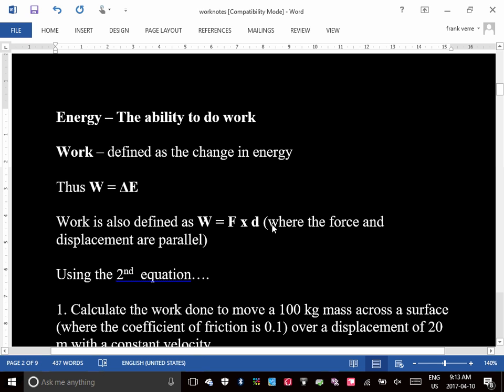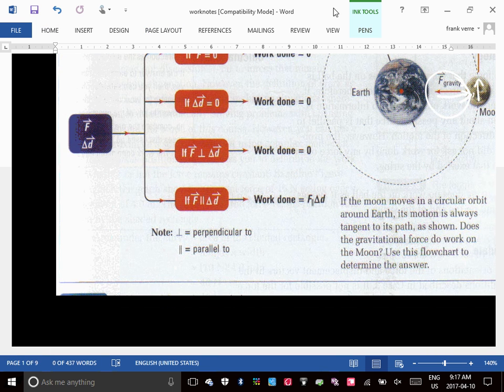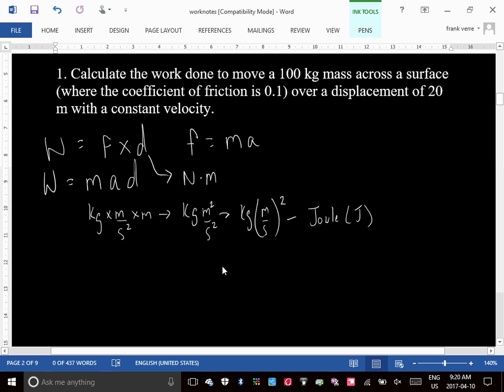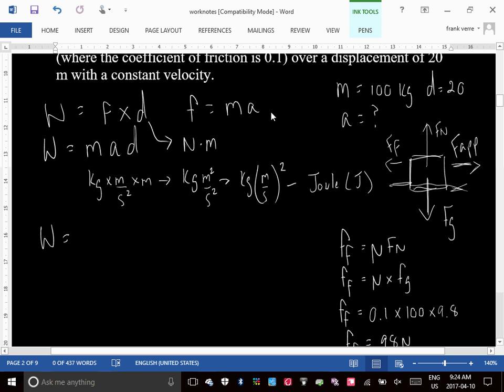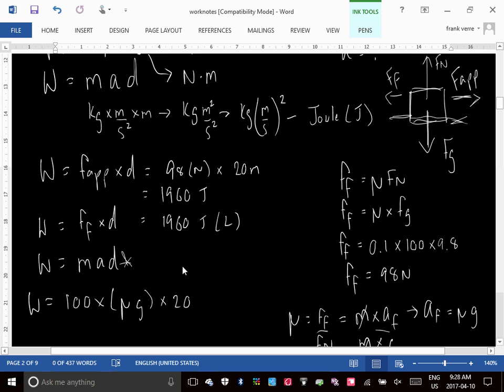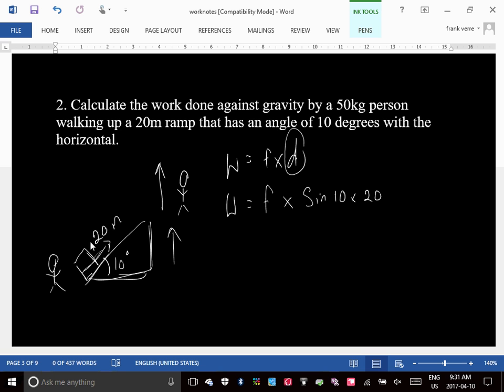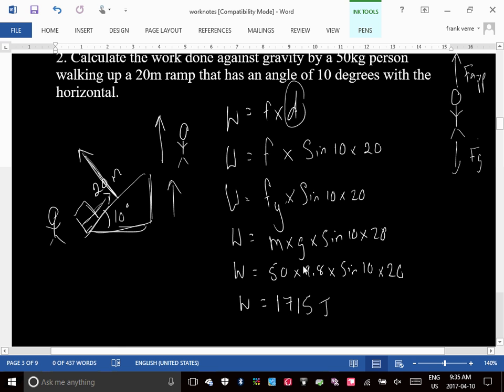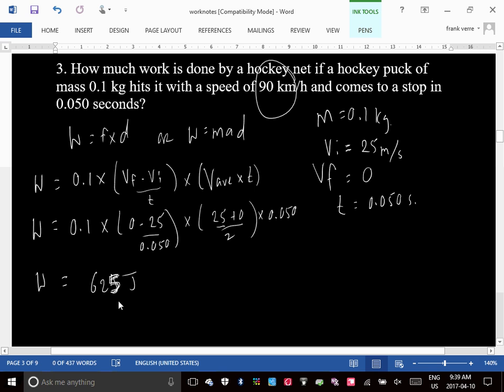work energy intro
please note the last answer is incorrect...should be 31 J